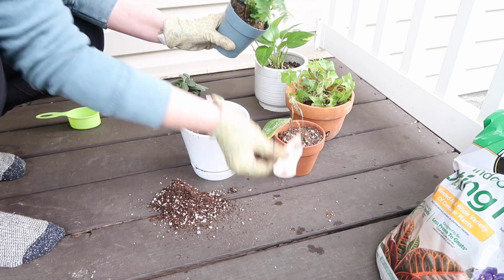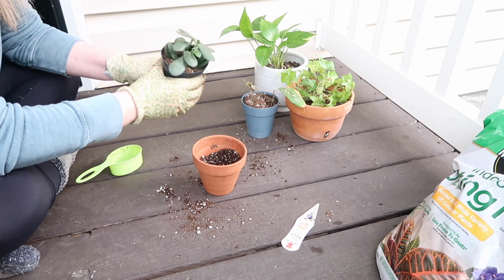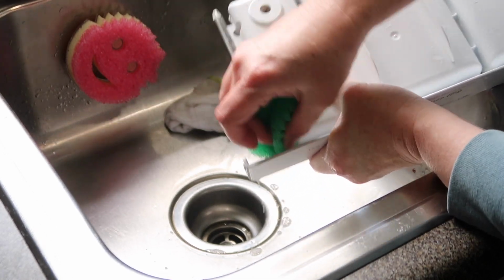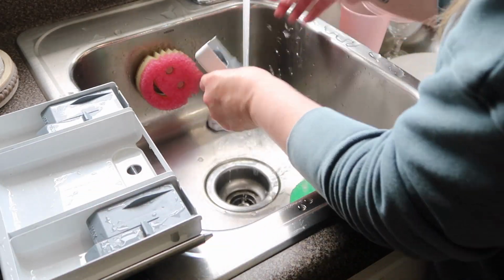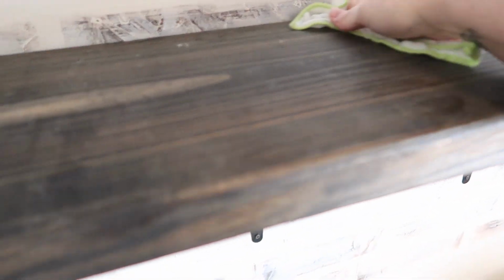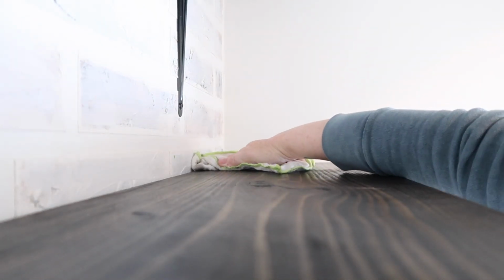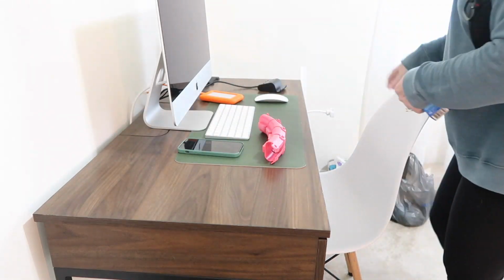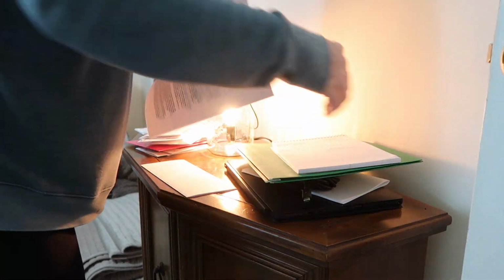GET IT ALL DONE WITH ME // CLEANING MOTIVATION // MID WEEK TO DO LIST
Hi there! Today's video is a real life get it all done with me with some real life cleaning motivation to help you check some things off of your mid week to do list! I will be re-potting some plants, tackling my laundry area, and of course, that office! I hope you enjoy the change of pace for today's video

xx
Mandy